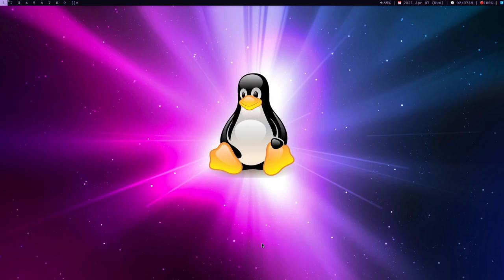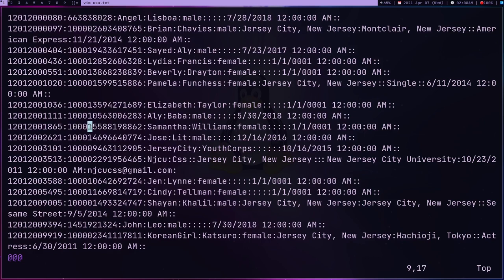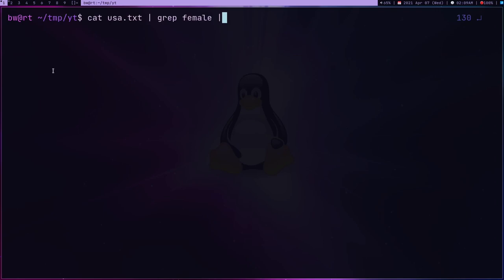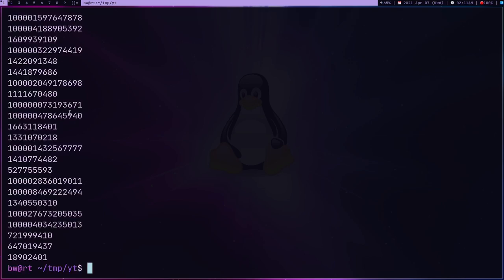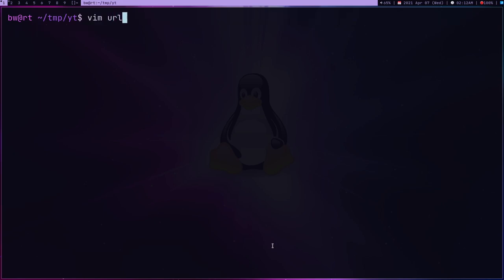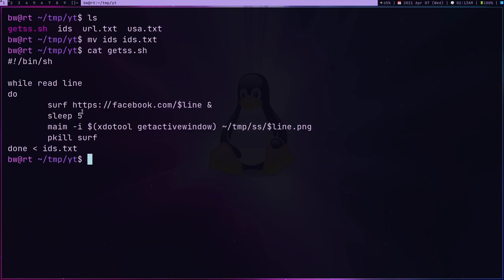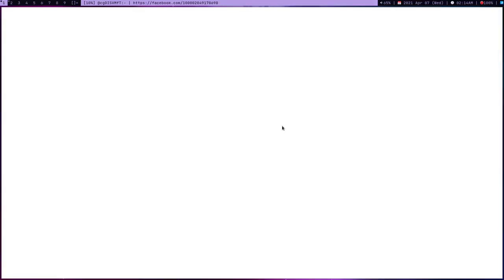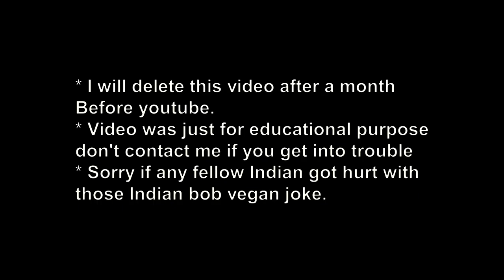Using Linux for cakebuk user leaked data (easy profile access)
In this video I am going to share some really cool terminal tricks
to access cakebuk users leaked data and checkout profiles
easily.

This video will get deleted by youtube soon so make a backup.